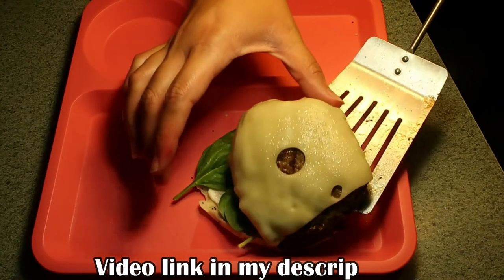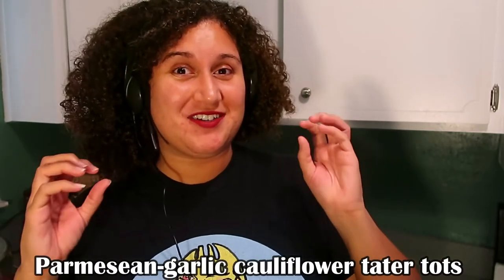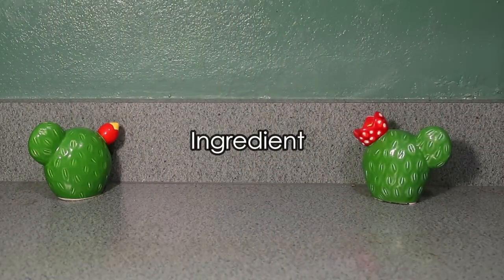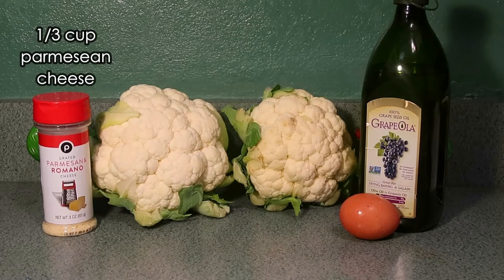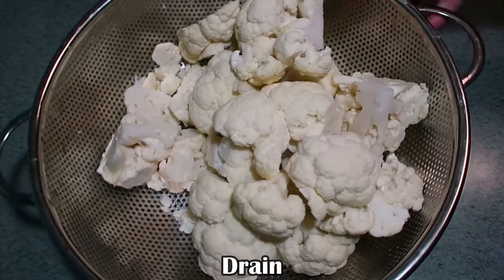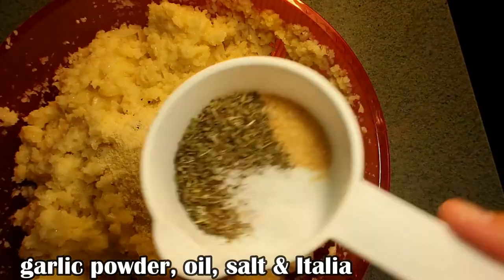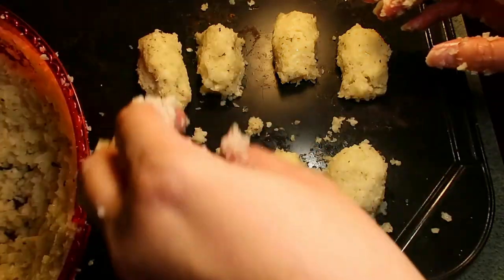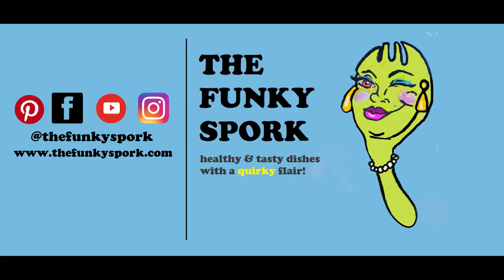How to Make Air Fryer Cauliflower Tater Tots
In this video, I’m going to show YOU how to make some pretty darn tasty cauliflower tater tots with your air fryer.

Hello! My name is Mara, and I am the Creator of The Funky Spork. I am passionate about sharing my yummy, quirky recipes, and promoting amazing players within our local food systems planning processes with you and your family!